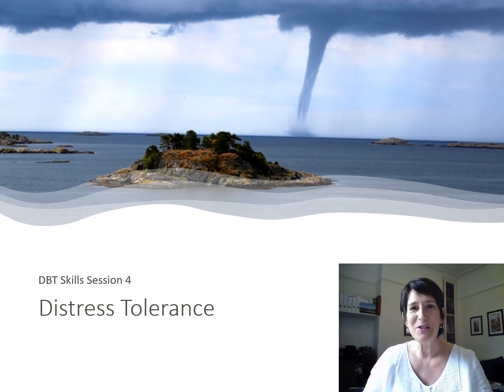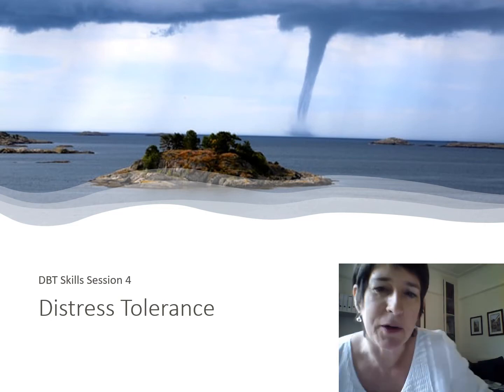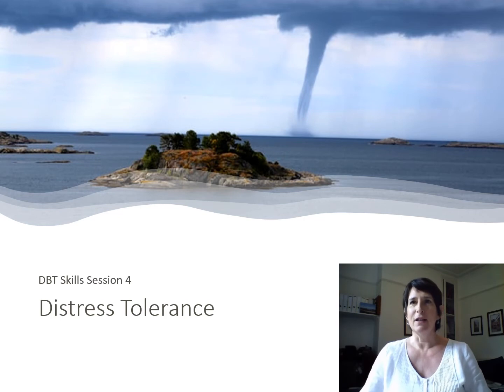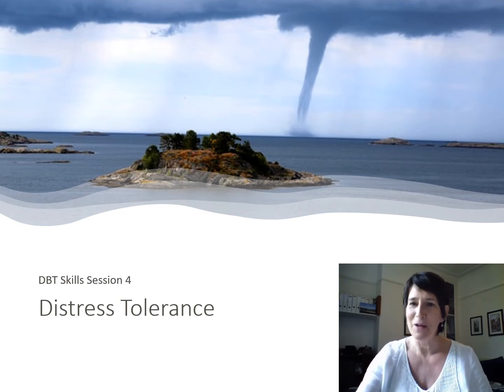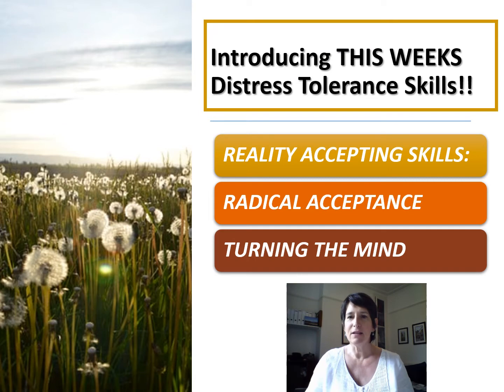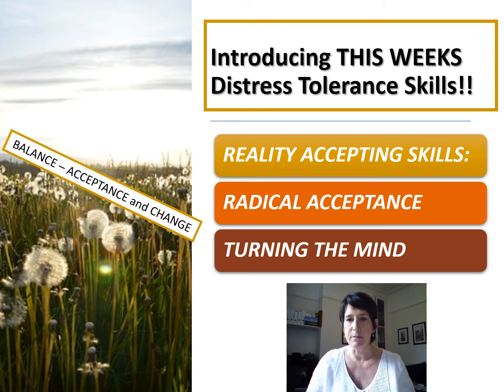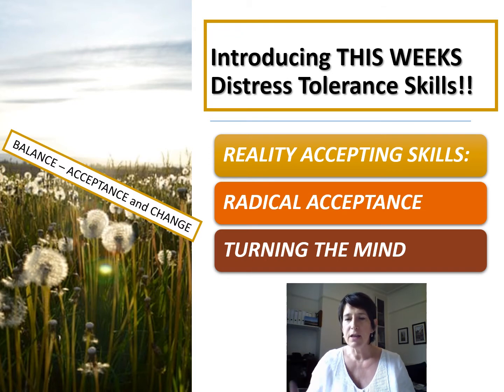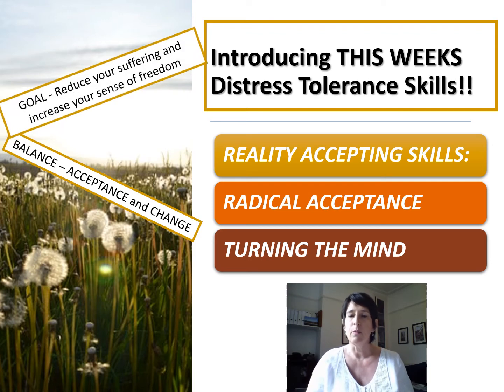Distress Tolerance - Session 4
DBT Skills - Distress Tolerance 4
RADICAL ACCEPTANCE and TURNING THE MIND Skills

This is the forth of 6 Distress Tolerance Videos and is best used alongside Marsha Linehan's 'DBT Skills Training Handouts and Worksheets'. It can help to pace yourself whilst watching the video; watching in bite size manageable chunks and taking regular breaks can be helpful.

Learning Distress Tolerance Skills helps you manage crisis situations without making them worse, and helps replace suffering and being stuck, with ordinary pain and moving forward. They are skills for the short term. See the  Emotion Regulation videos for longer term solutions and skills in managing emotions and problem solving.